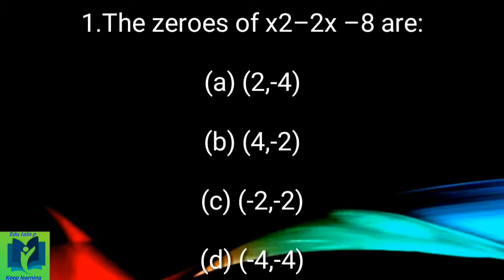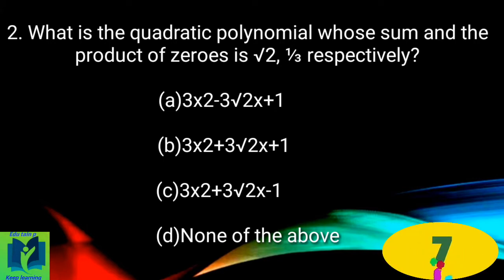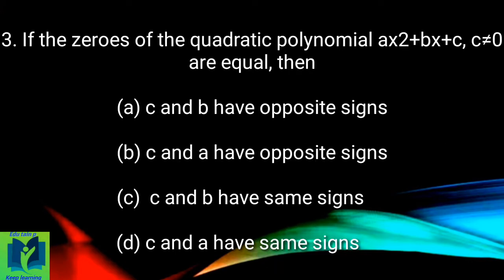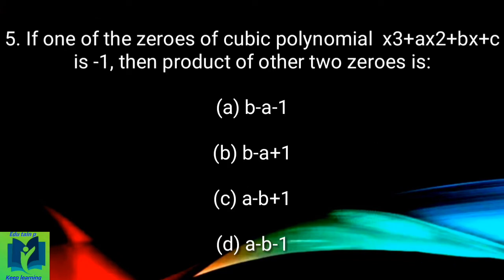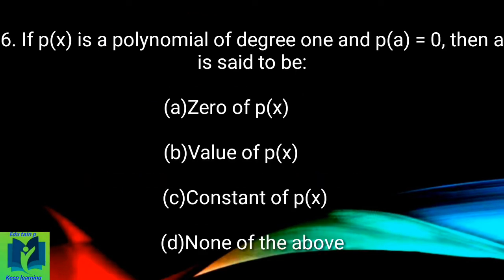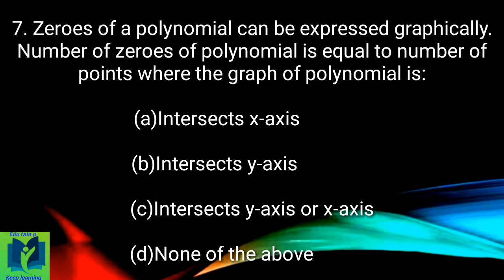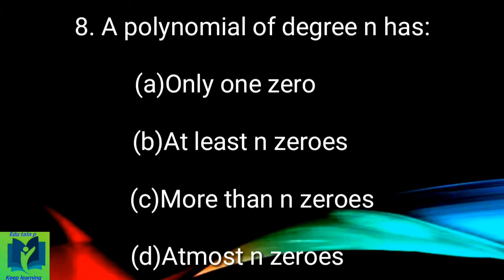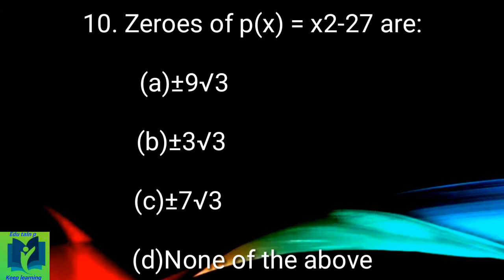MCQ'S | Polynomial CH : 2 | Maths | CLASS 10 | CBSE | BOARD |by Edutainp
Hello 👋 My Dear Students. In this Video we have provided the Fabulous  MCQ'S of Class 10, Mathematics Polynomial Chapter - 2 CLASS 10 CBSE Which is beneficial for school Exam's and For Board Exam's.
This video contains the whole NCERT BASED MCQ'S In Animated Way which help you for better understanding of the chapter's.

Mcq's of Polynomial class 10 CBSE
MCQ'S OF POLYNOMIAL CH - 2 MATHEMATICS CLASS 10 CBSE
CLASS 10 QUIZ OF MATHS CH - 2 POLYNOMIAL
MENTI QUIZ ON POLYNOMIAL CLASS 10 CHAPTER 2
Exercises of polynomial class 10 cbse maths

MCQS OF DEVELOPMENT CLASS 10 CBSE SST
Mcq's of Development Class 10 CBSE Social Science Ch : 1
Mcq's of class 10 By Edutainp

: MCQs of Light - Reflection and Refraction

: MCQ'S of Chemical Reactions And Equation's.

: Mcq's Of Metals And Nonmetals With Assertion And Reasoning Questions

:bMcq's of ACID BASE & SALT

: To Be Motivated In your Journey Watch This Motivational Video.

: Mcq's of Heredity and Evolution.

: MCQ'S of Human Eye And Colourful World.

: MCQ'S Of Electricity Class 10.

: MCQ'S of Life Processes Class 10.

: MCQ'S of Control and Coordination Class 10.

: MCQ'S of Carbon and Its Compounds Class 10

Best of luck for your bright future 👍 to all my students